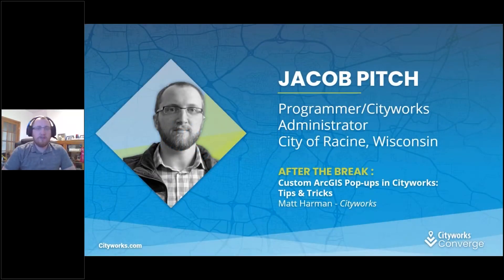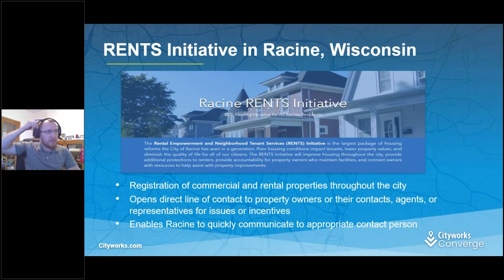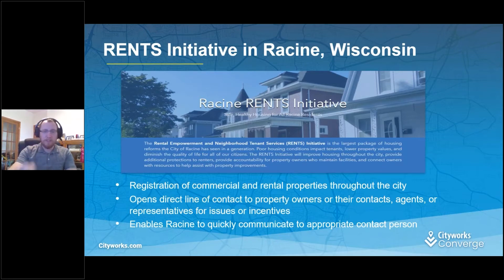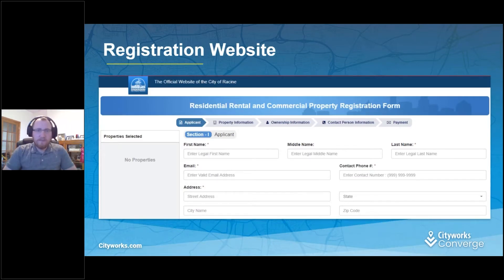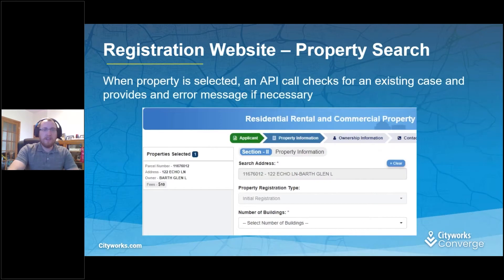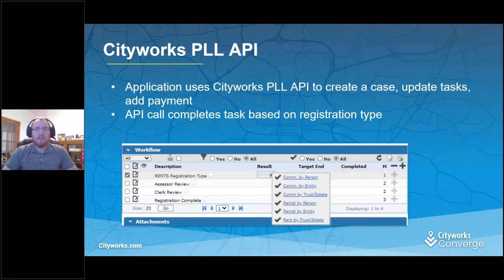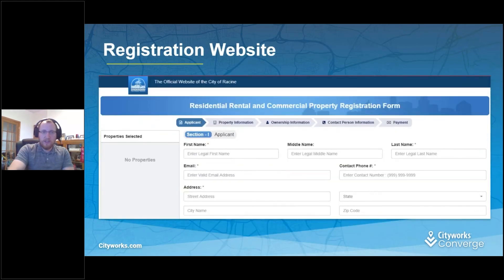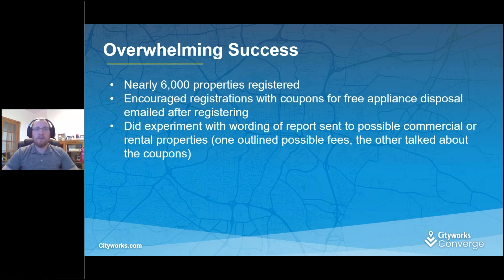City of Racine, WI: Cityworks PLL for Rental and Commercial Property Programs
The City of Racine, Wisconsin, leverages the Cityworks PLL API to track rental and commercial property registrations submitted through a web portal in order to enhance communication to owners and responsible parties. In this presentation, they discuss how this enables them to respond directly to concerns.